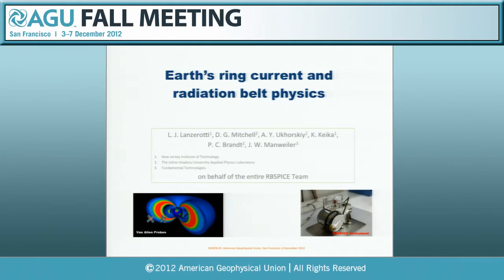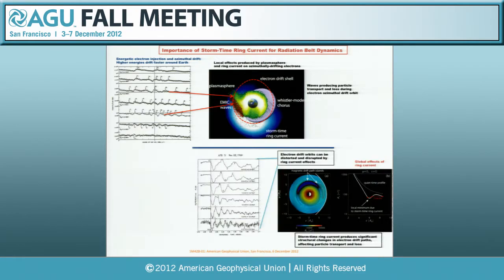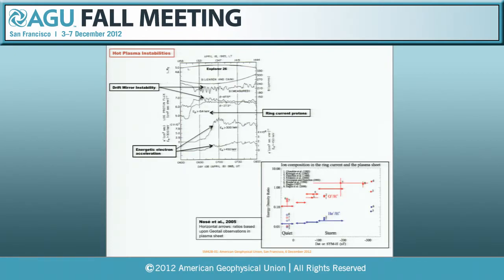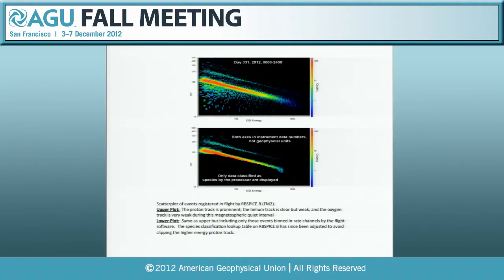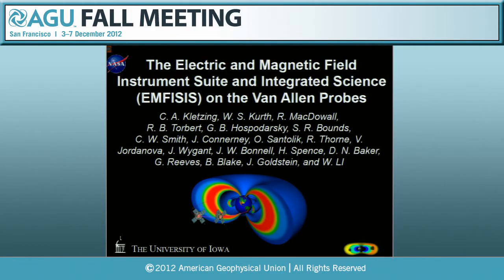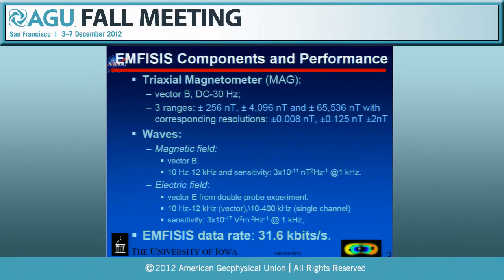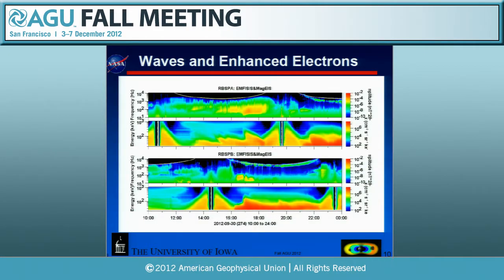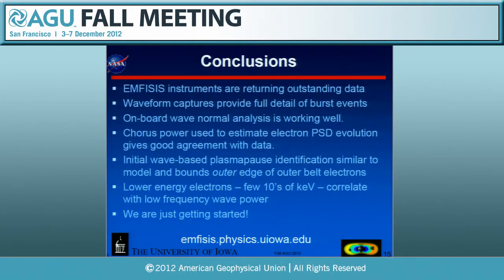Fall Meeting 2012: Particle Acceleration, Transport, and Loss in the Radiation Belts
SM42B. Particle Acceleration, Transport, and Loss in the Radiation Belts and Ring Current II - 2012 AGU Fall Meeting

Abstracts:

[SM31C-2371] Multipoint Measurements of Anisotropic Electrons, Whistler Waves, and Radiation Belt Electrons

[SM42B-01] Earth's ring current and radiation belt physics (Invited)

[SM42B-02] The Electric and Magnetic Field Instrument Suite and Integrated Science (EMFISIS) on the Radiation Belt Storm Probes (Invited)

[SM42B-03] Inner Radiation Belt Particle Acceleration and Energy Structuring by Drift Resonance With ULF Waves During Geomagnetic Storms

[SM42B-04] First Results from the Radiation Belt Storm Probes (RBSP) - Energetic particle, Composition, and Thermal plasma (ECT) Suite Science Investigation (Invited)

[SM42B-05] Simulation Study of Particle Acceleration, Transport, and Loss in the Radiation Belts and Ring Current

[SM42B-06] Pc 1-2 waves Observed at Geosynchronous Orbit and on the Ground at Subauroral Latitudes: Dependence on Local Time and Storm Phase

[SM42B-07] Effect of an MLT dependent electron loss rate on the inner magnetosphere electrodynamics and plasma sheet penetration to the ring current region

[SM42B-08] Electric Fields and Waves Instrument on the RBSP Spacecraft: Investigating the Dynamic of the Inner Magnetosphere (Invited) (Invited)